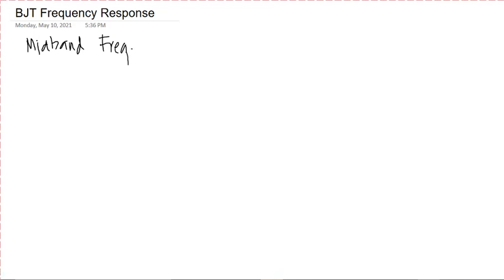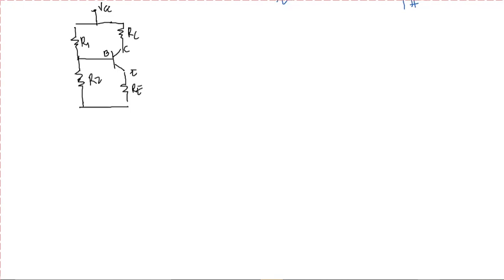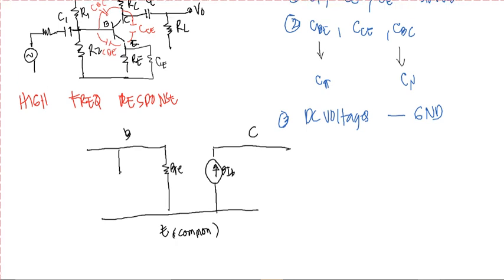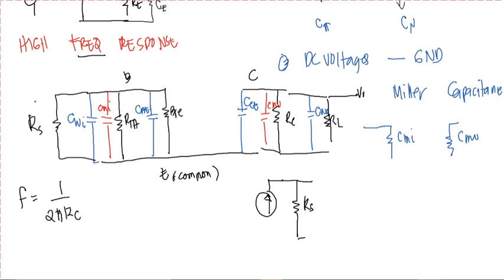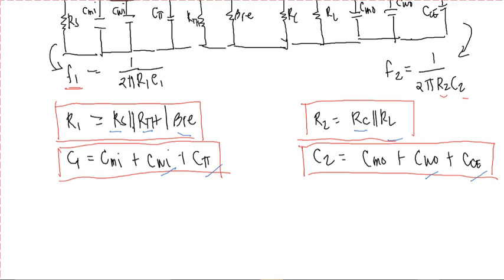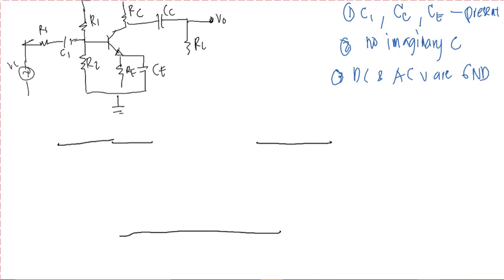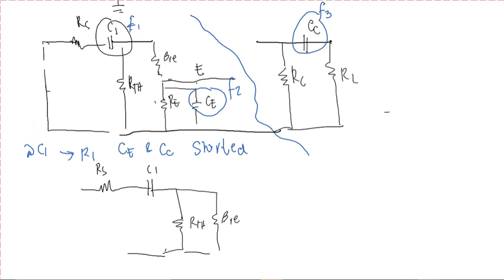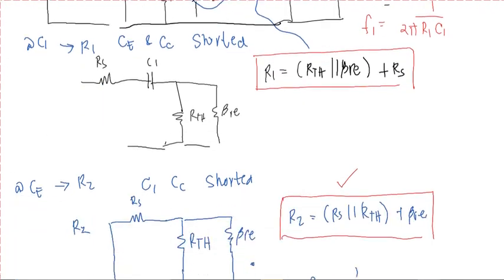Frequency Response BJT